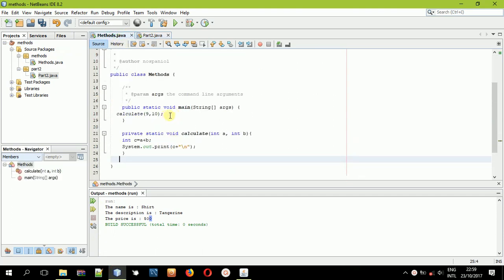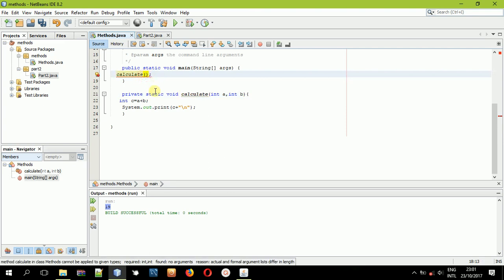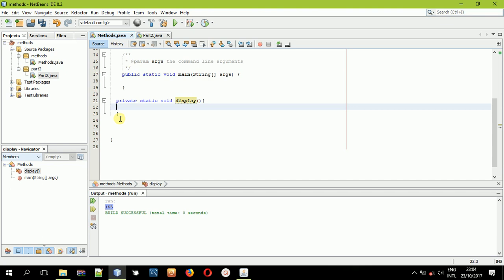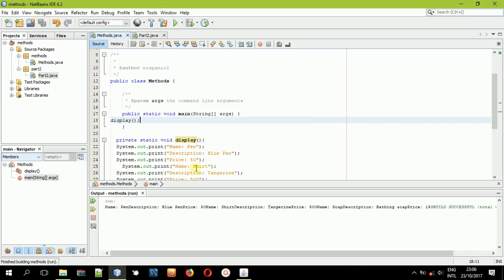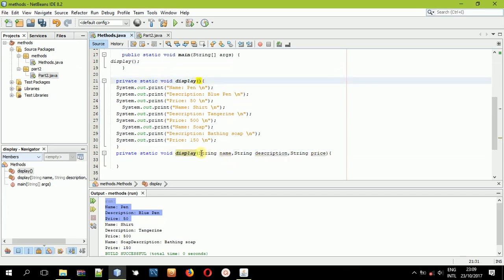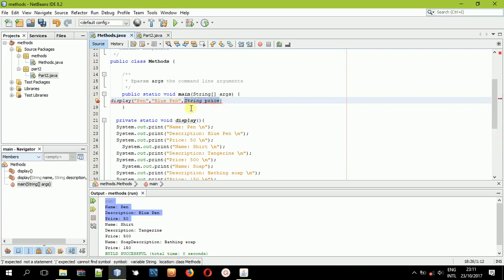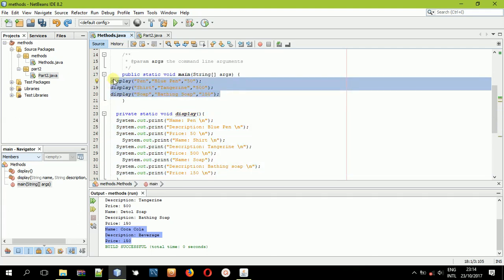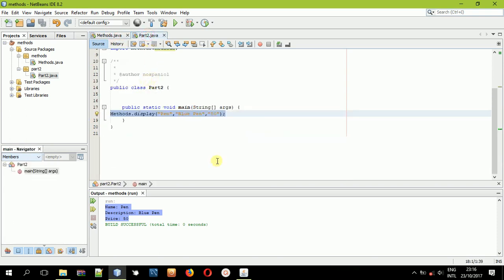Methods with parameters in Java